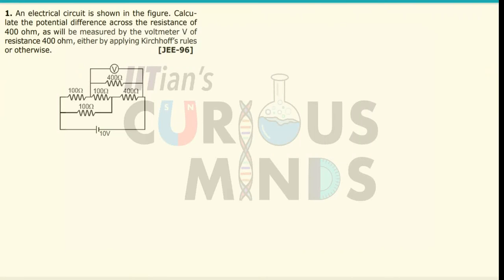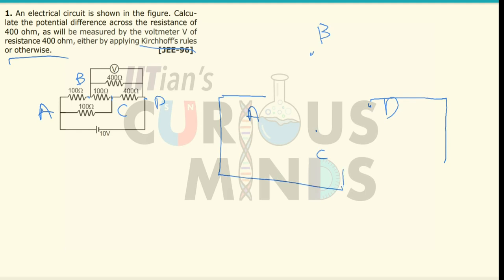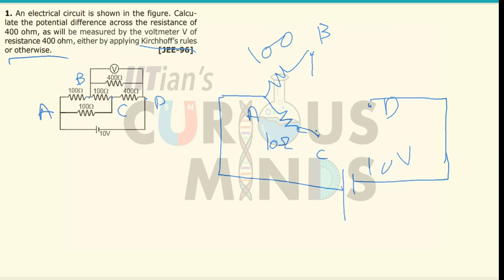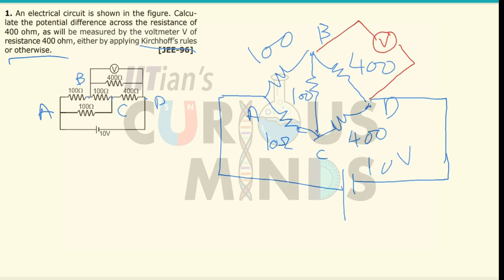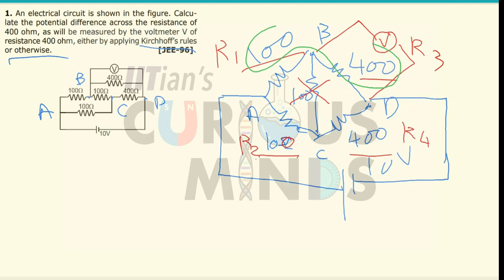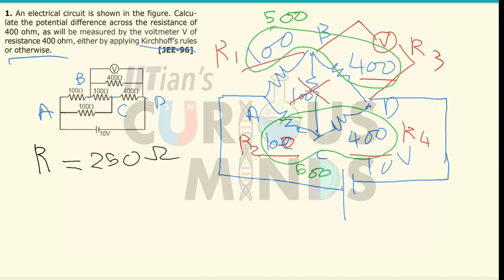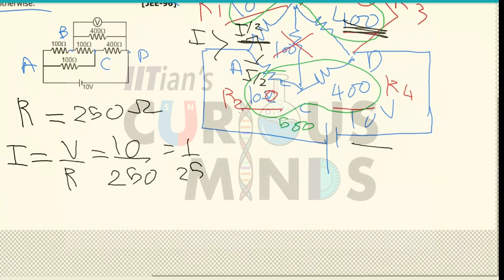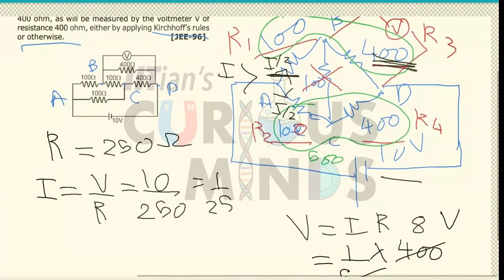Current Electricity Ex 5 Q 1 Jee